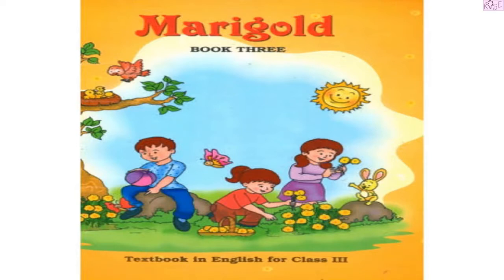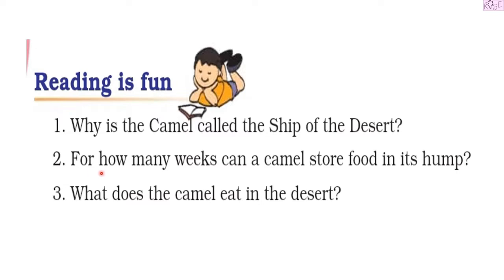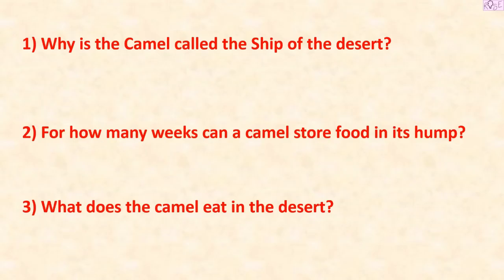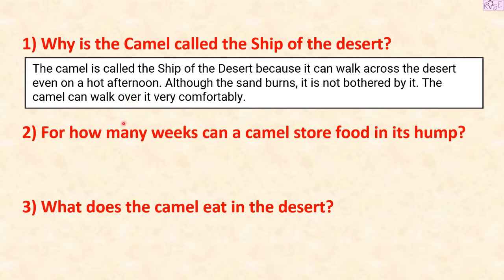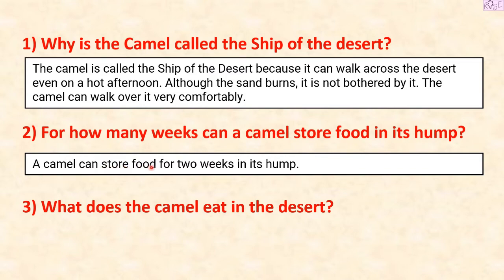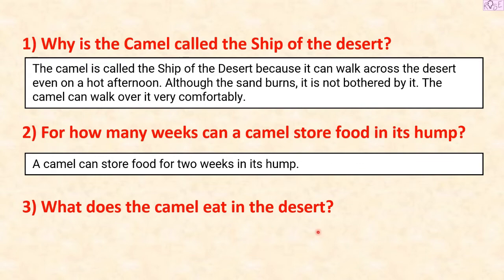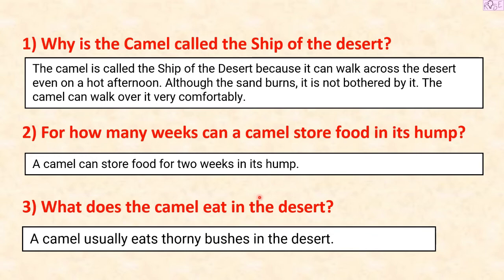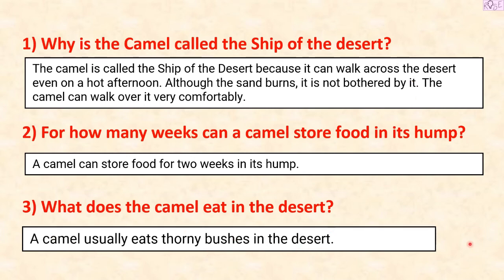Class 3 English Marigold Unit 10 | The Ship of the Desert | Reading is fun | Page no. 104| Rose Tree